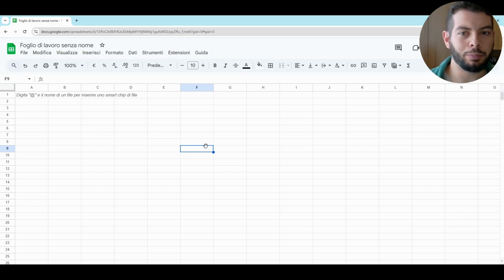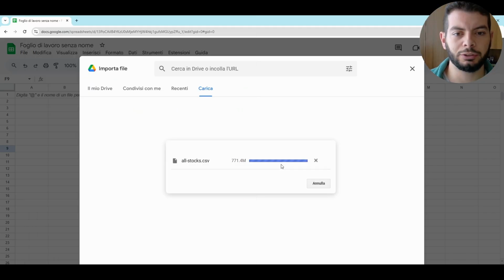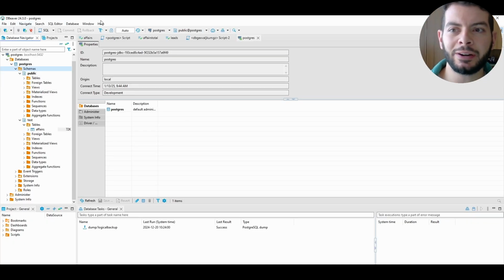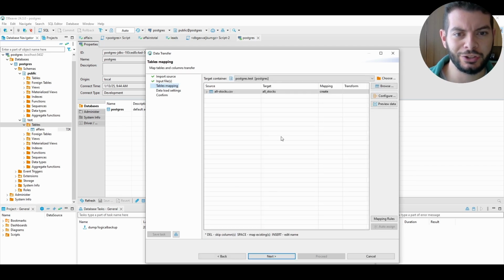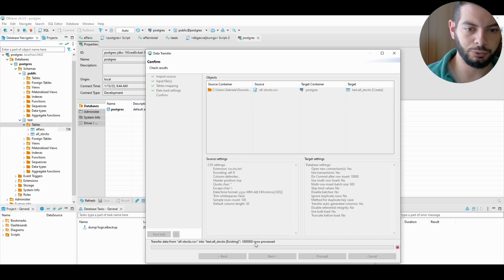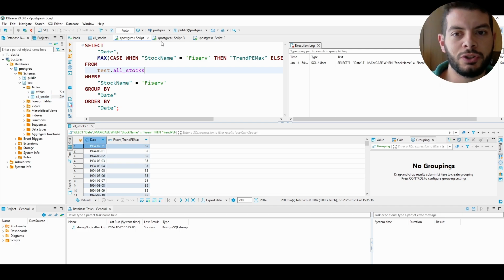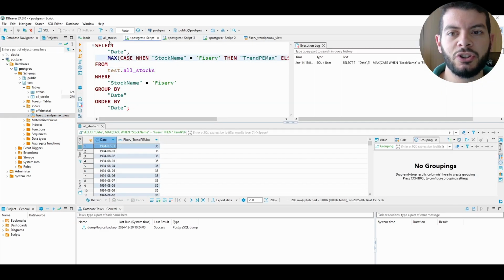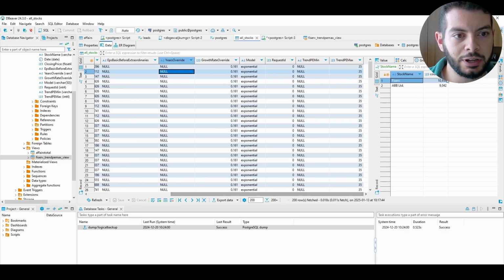From slow Excel / google sheet to a fast and proper database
Spreadsheets can work as databases in very defined conditions.

0:00-00:30 introduction
00:30-01:33 trying to work with a very big spreadsheet on google sheets
if I can't even load it, imagine working with it (maybe on other computers?)
01:33-02:52 handling "big spreadsheet" in the proper way: database

02:52-04:11  speed performance without tunings
Excel online / Gsheet operates on a fraction of a remote computer, you can't compare the performance I have on my own computer. This DOES NOT justify having Excel FILES as databases and SHARING such files.

04:11-05:40 how to have performance when you use the data for a data dashboard
especially if you have the database on the cloud, this will reduce your cloud billing because views reduces the execution time to retrieve data.
05:40-06:08 how to create pivot tables on a table of a database?
06:08-07:21 disadvantages of a self hosted database compared to an online spreadsheet

07:21 conclusion